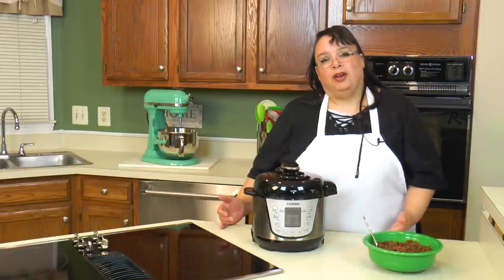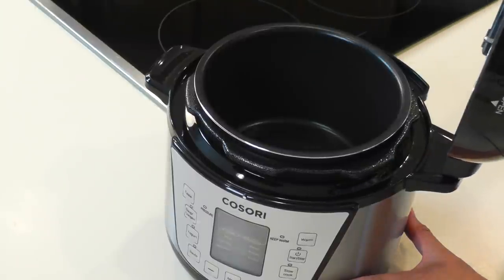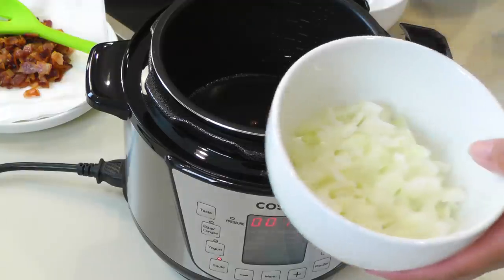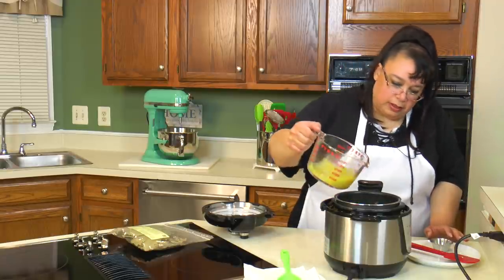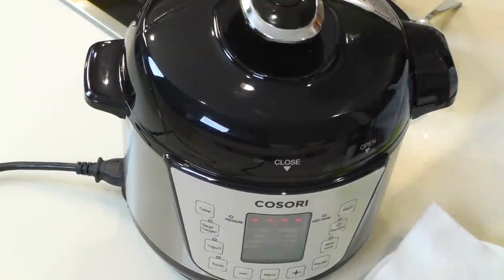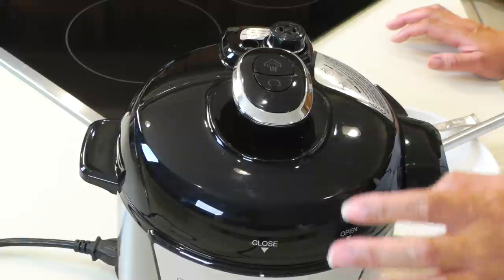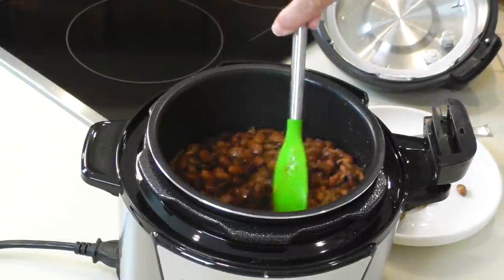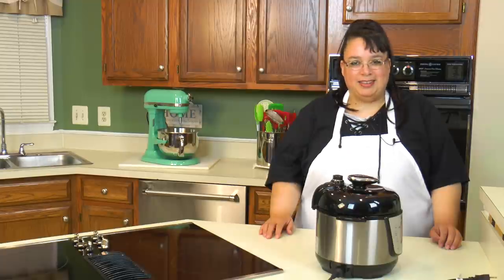Pressure Cooker Pinto Beans ~ No Soak Quick Cook Beans ~ Cosori 2 Quart Electric Pressure Cooker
Join Amy as she makes Pressure Cooker Pinto Beans from dried beans that do not need to be soaked overnight to soften them. This is my method for no soak dried beans. The pressure cooker softens the beans quickly without the need to for the quick cook method or for soaking overnight to soften. In this recipe, I start with garlic, onion, and bacon as well as lots of spices to make very flavorful pinto beans known as Cowboy Beans, Beans ala Charros, or Frijoles Charros.

Cosori 2 Quart Electric Pressure Cooker: